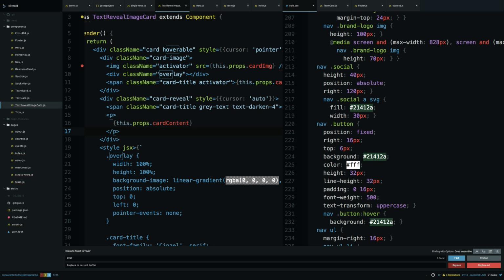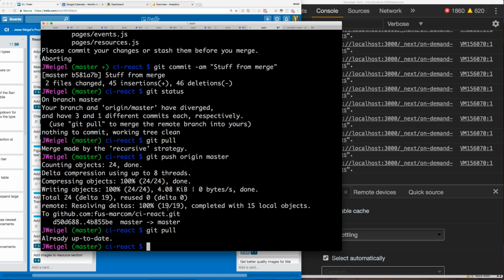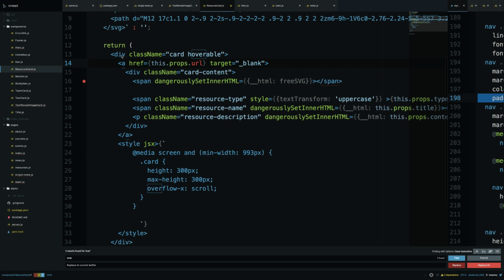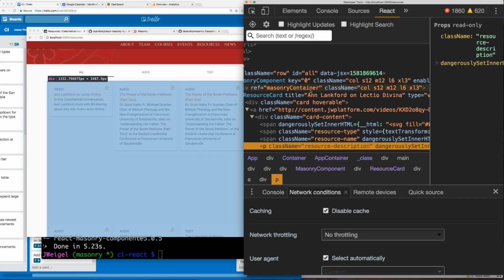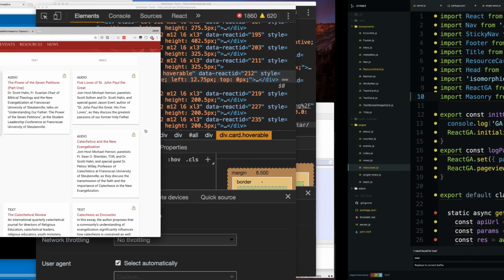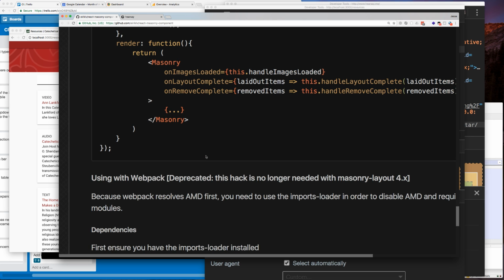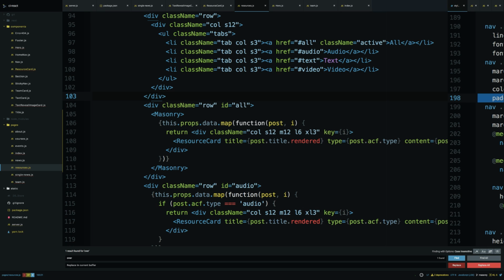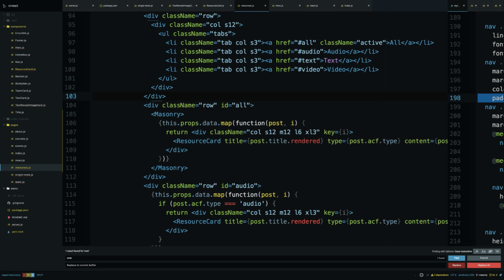React: Masonry Layout - Live Coding with Jesse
I am going to use a masonry style layout to display cards of differing heights. At least some of the cards will have images, and eventually there will be a need for infinite scroll.

I have also included an interview I recorded at SyntaxCon with Rick Rein from Operation Code.